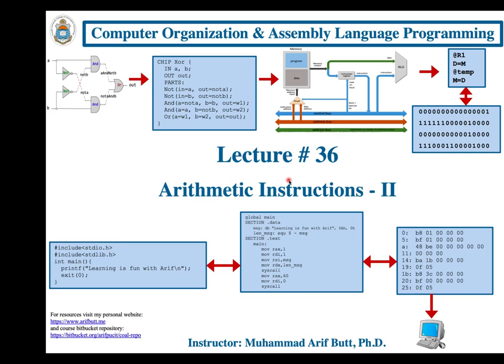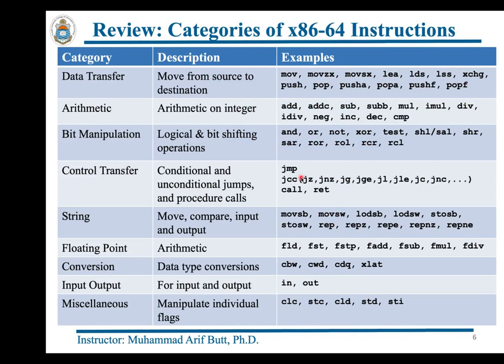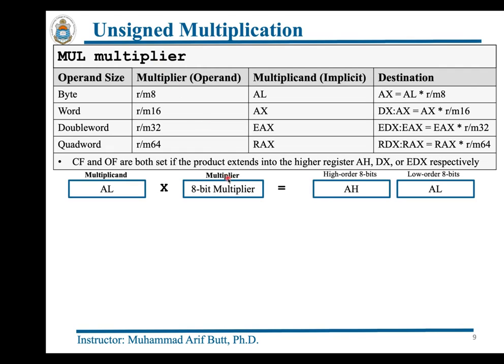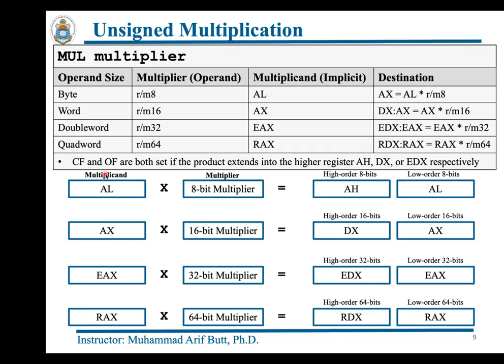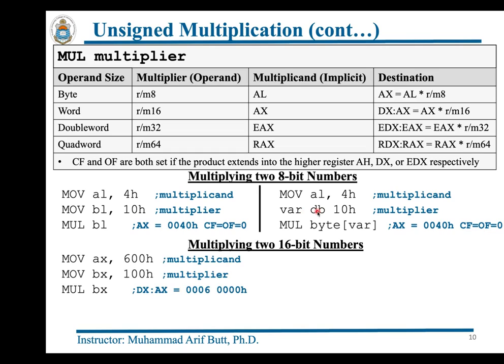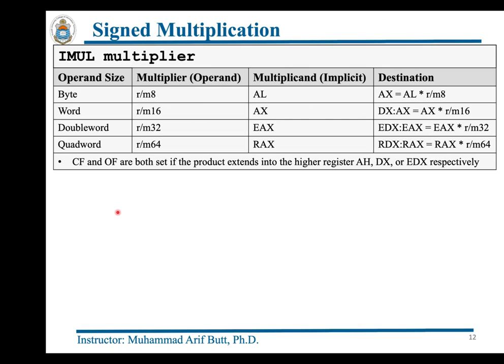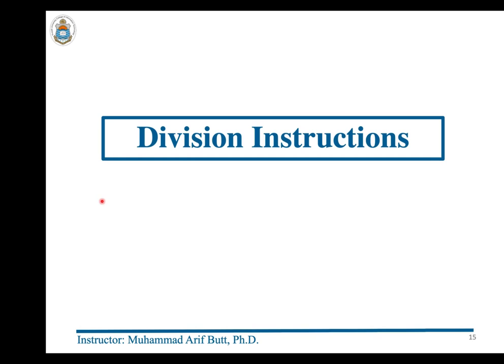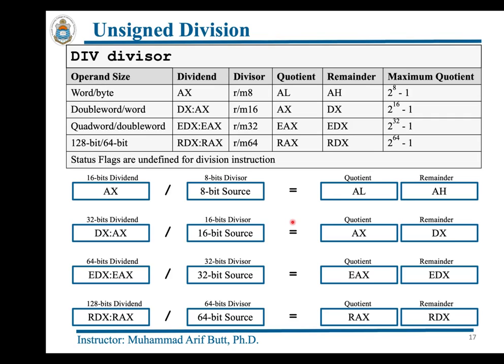Lec 36 Arithmetic Instructions - II (Arif Butt @ PUCIT)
A recap of x86-64 register set and the programming toolchain. Summary of major categories o x86-64 instructions. A practical demo on the use of mul, div, imul, idiv instructions. A discussion on how the flags are effected after these arithmetic instructions